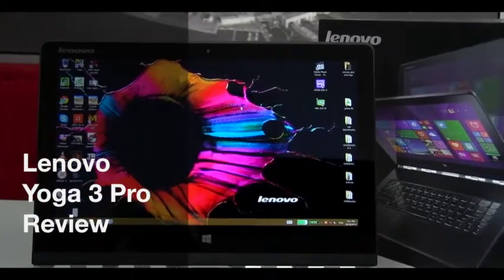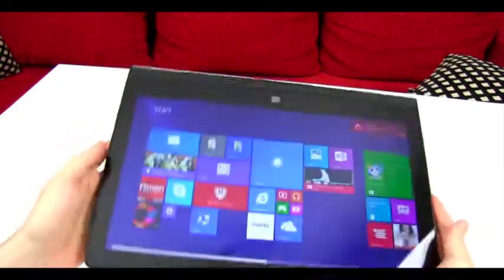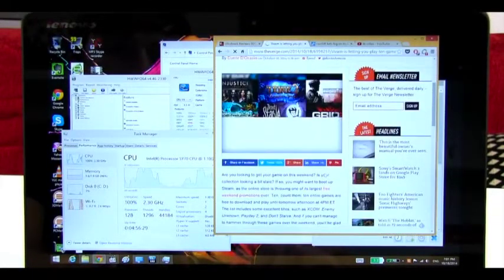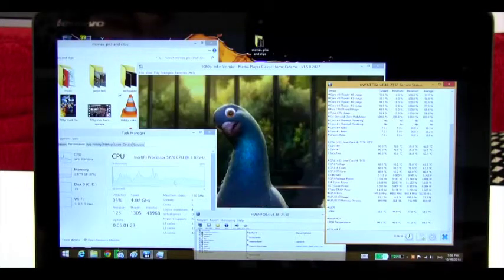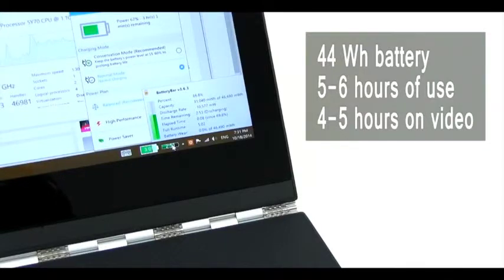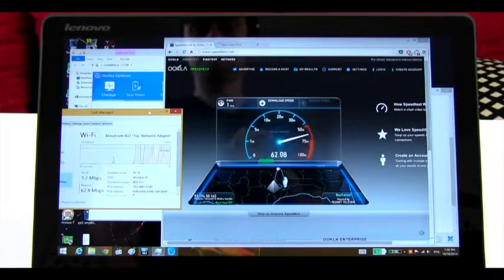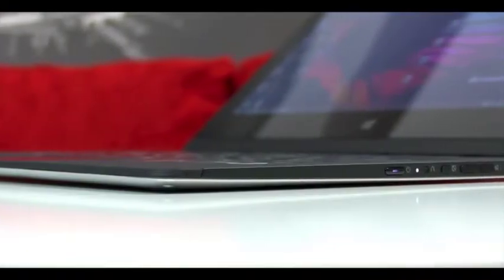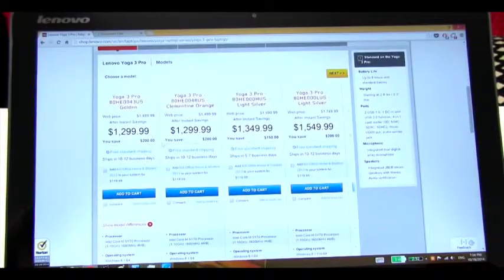Lenovo Yoga 3 Pro Review